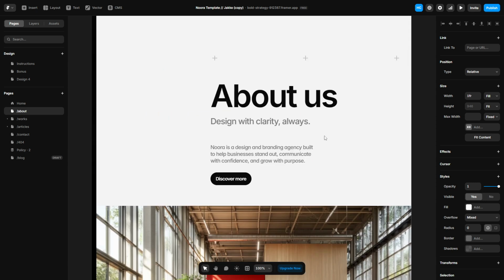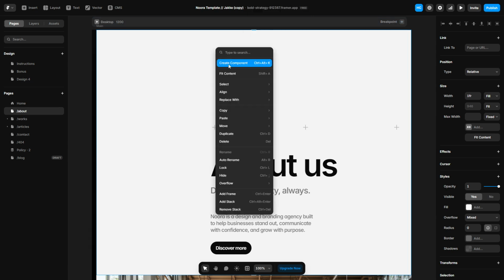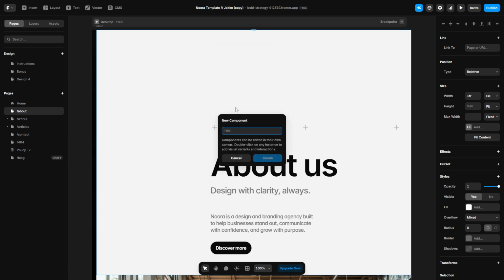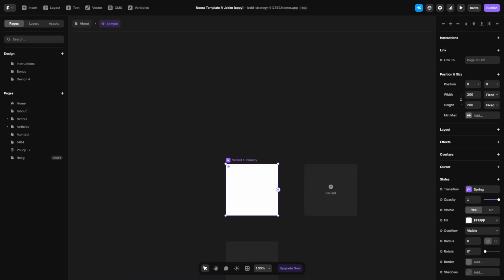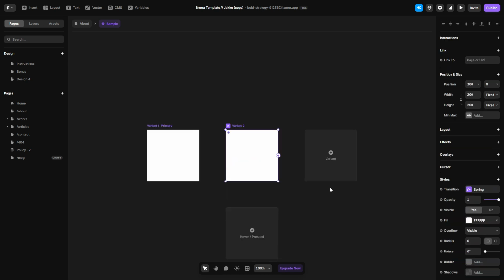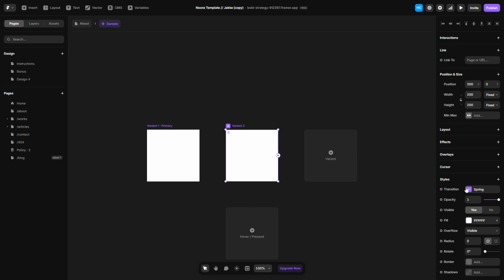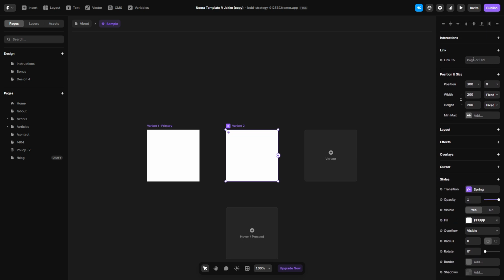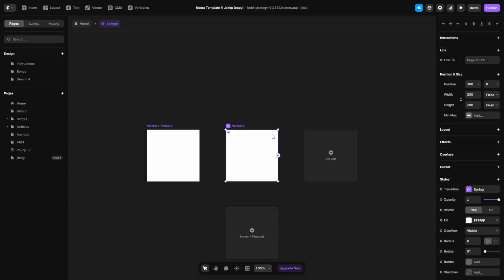How to Make a Variant in Framer (Step By Step) (2026 Guide)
How to Make a Variant in Framer (Step By Step) (2025 Guide)